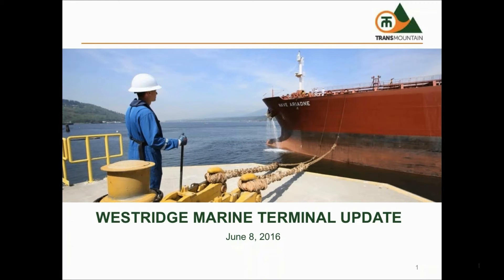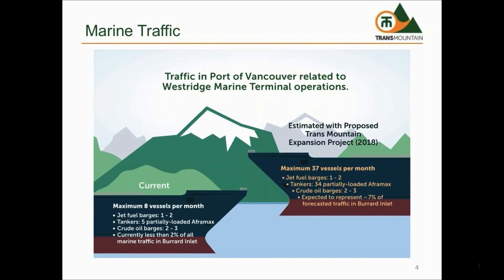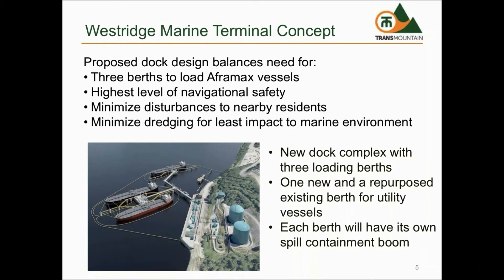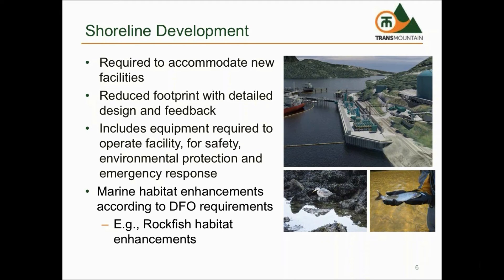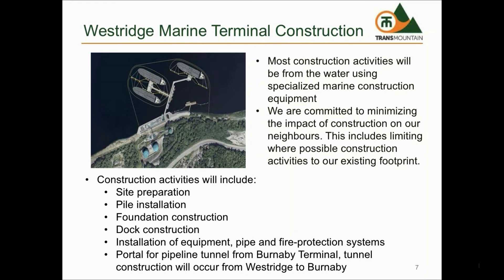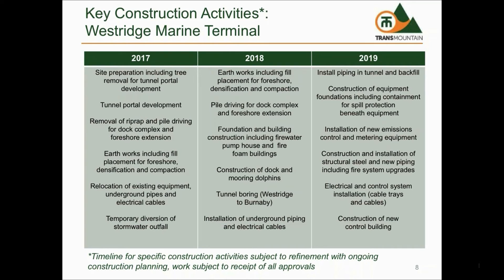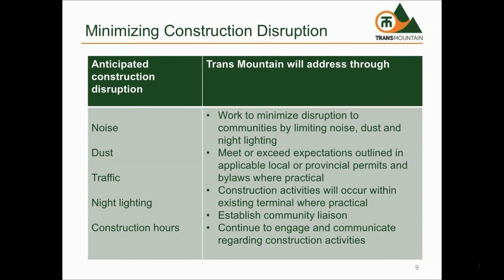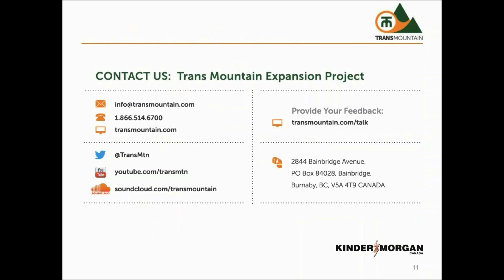Westridge Marine Terminal Update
The proposed Trans Mountain Expansion Project includes development at the existing Westridge Marine Terminal. The information provided below outlines our plans to date. The information provided here outlines our plans to date. To provide feedback on this presentation please